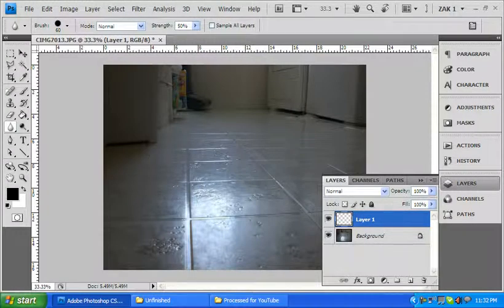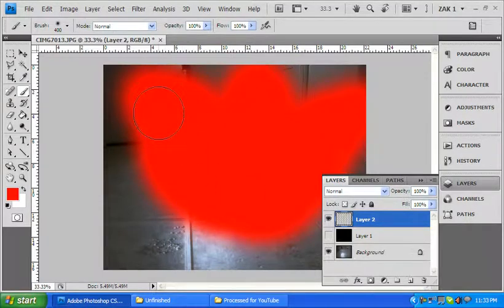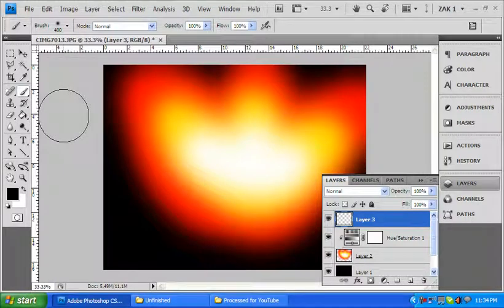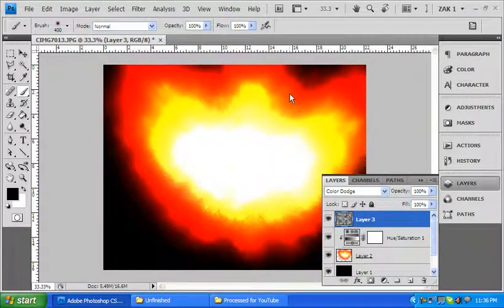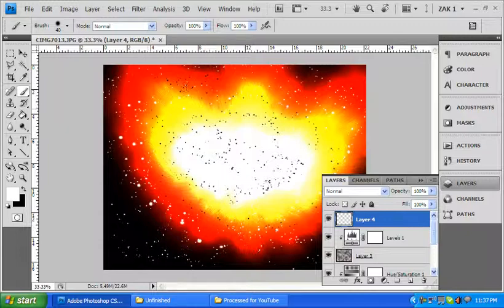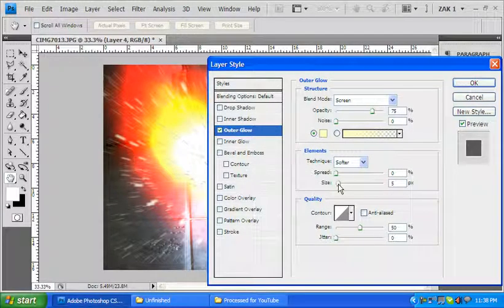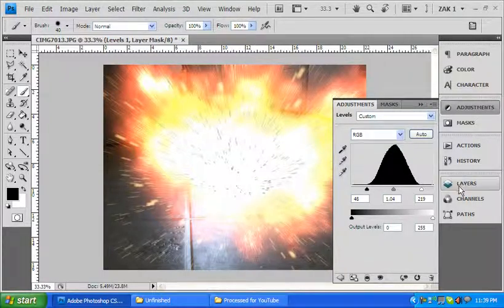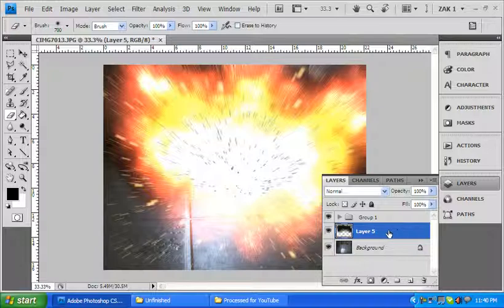Explosion Effect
Photoshop Tutorial to replace the older, lower quality one.  There are some other decent explosion tutorials out there, including a really fascinating one involving pictures of fluffy clouds.  I also have an set of explosion brushes and whatnot.   I prefer this technique over them all because it's very dynamic.  You can make it any size, any shape, any color, any anything.